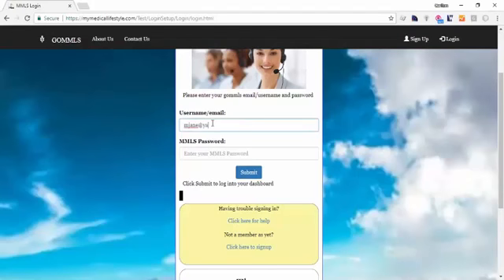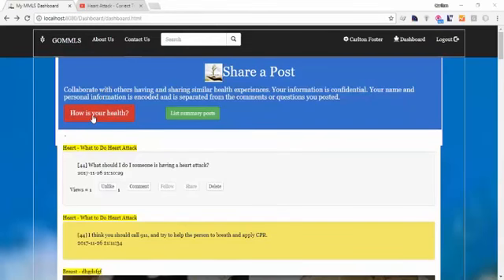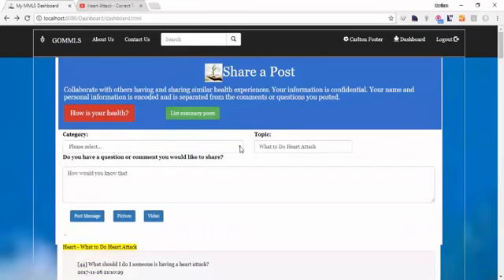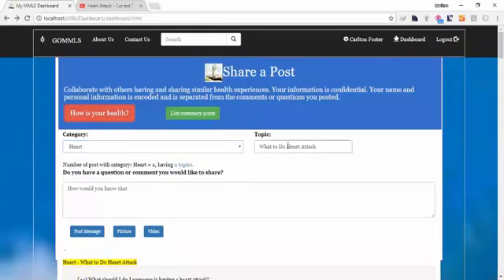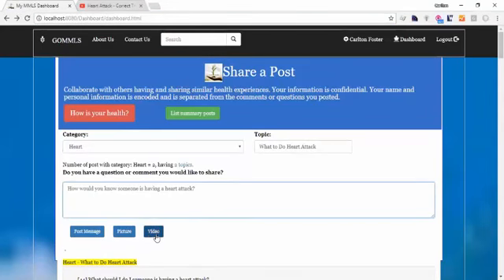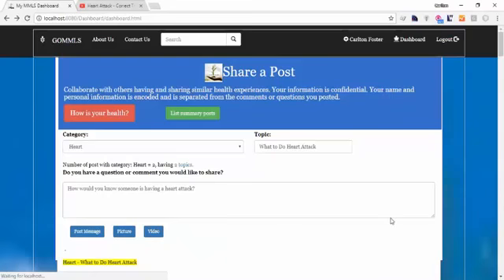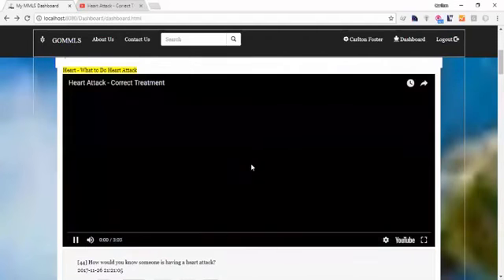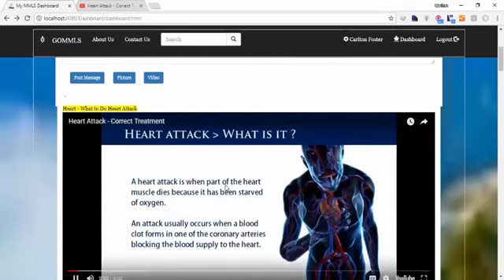MMLS Create Video Post Tutorial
This tutorial will show how to create a dashboard record and attached a video or an image.